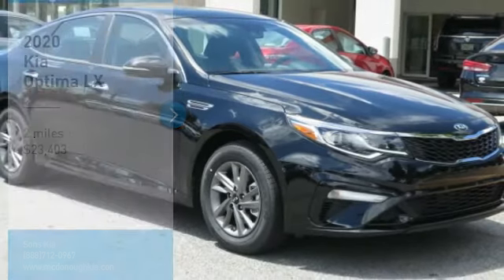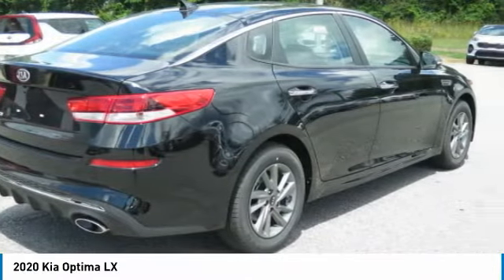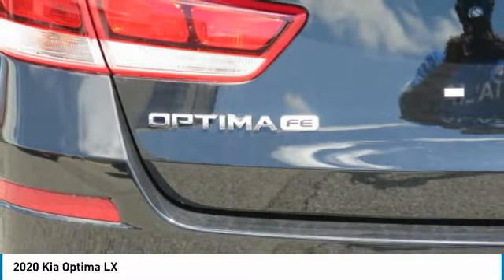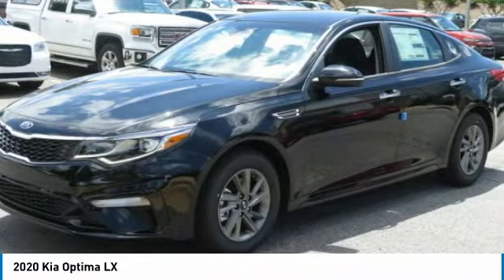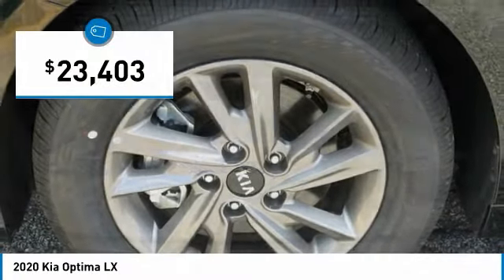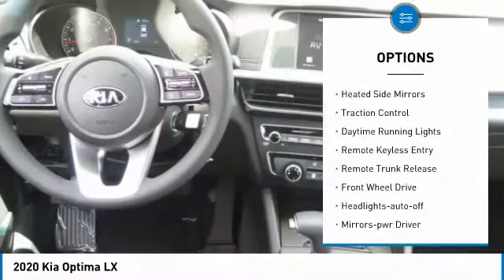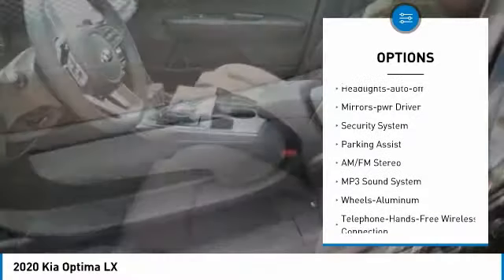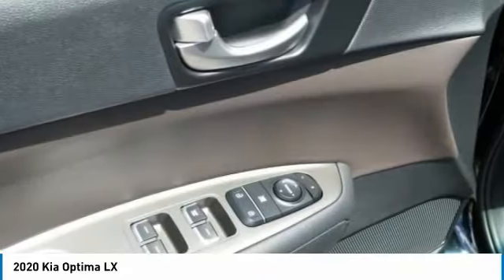2020 Kia Optima McDonough GA 6028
2020 Kia Optima LX

Sons Kia
100 Sons Drive

Looking for the right 4 door car? Today could be your lucky day. this 2020 Kia Optima could be yours. Contact Sons Kia directly at (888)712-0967.